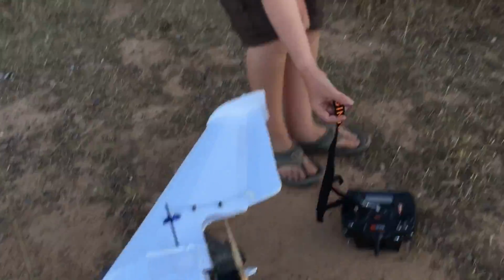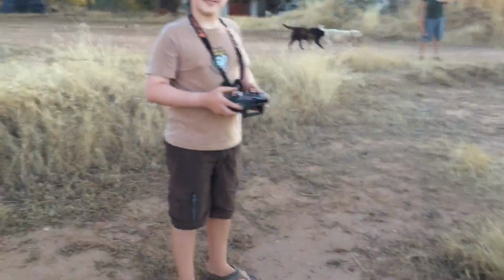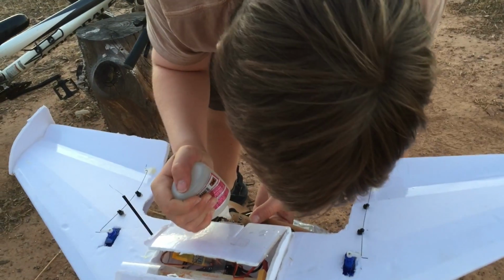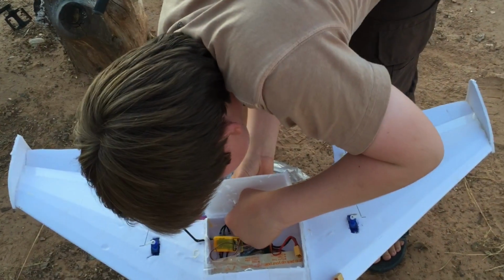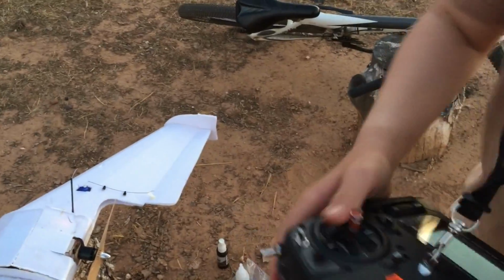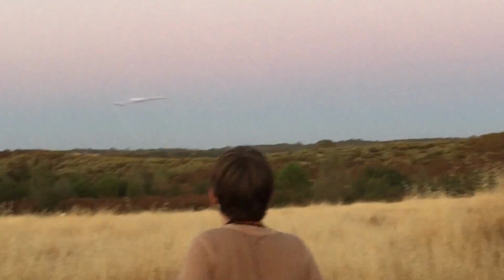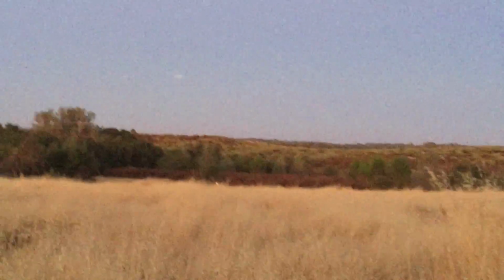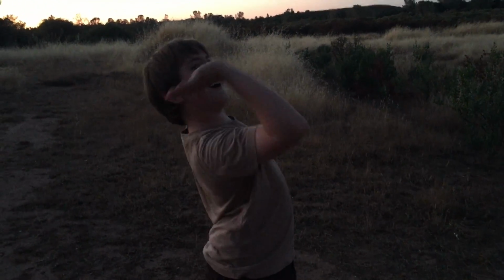Oparrow V2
This is my modified FT Mini Arrow with an FT Spear electronics pack. This video was shot quite a few months ago, which may be why I look so young. Enjoy!